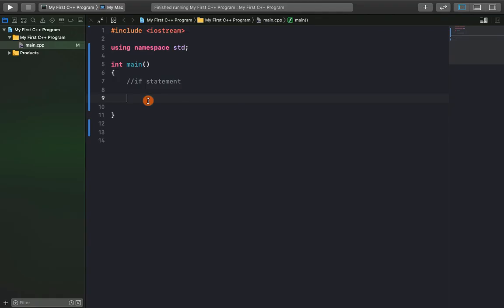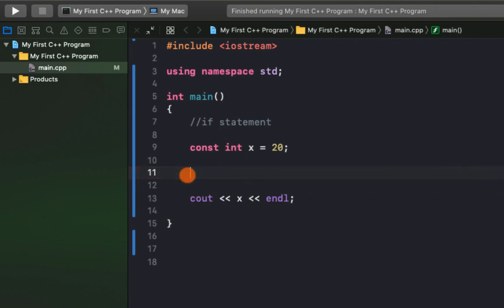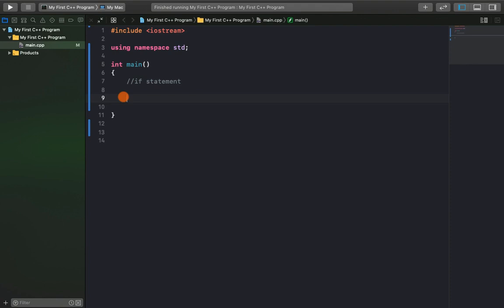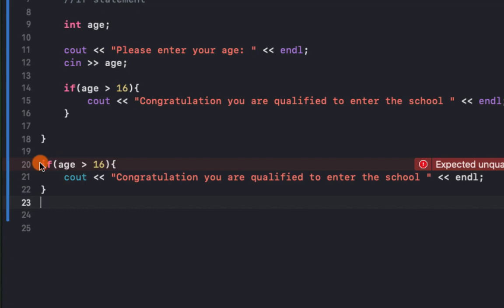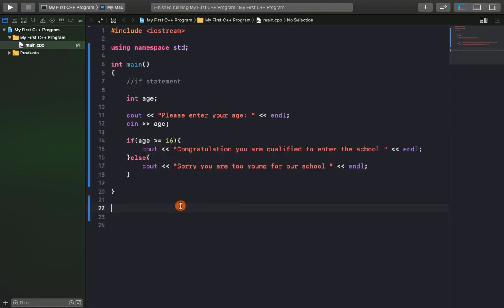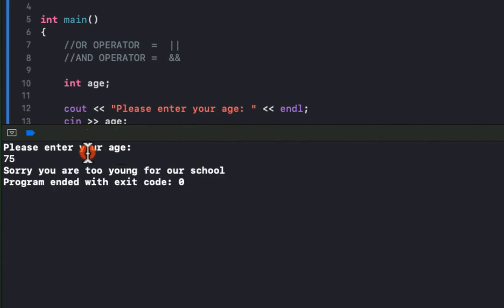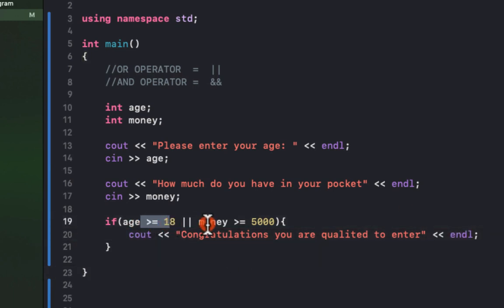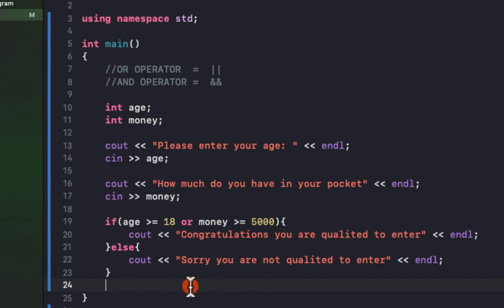Mastering If-Else Statements and Logical Operators in C++: Building School and Casino Databases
In this comprehensive tutorial, we delve into the power of if-else statements and logical operators in C++. Join us as we explore the intricacies of decision-making in programming and how these constructs enhance the flexibility and control of your code. With a focus on the && (And) and || (Or) operators, we demonstrate how to effectively evaluate multiple conditions and make informed choices. To solidify your understanding, we embark on two exciting projects: building a School Database that qualifies or disqualifies students based on age differences, and constructing a Casino Database that checks eligibility based on age and available funds. Through hands-on examples and step-by-step explanations, you'll gain the confidence to implement complex logic and decision-making in your C++ programs. Don't miss this opportunity to master if-else statements and logical operators.

🚨 Predicted keywords for SEO:

C++ if-else statement tutorial
Logical operators in C++
Understanding && and || operators in C++
Conditional programming in C++
Building databases with if-else statements
School database project in C++
Casino eligibility program in C++
Evaluating multiple conditions in C++
Mastering decision-making in C++
C++ programming with logical operators
Using if-else statements effectively
Conditional branching in C++
C++ projects with if-else statements